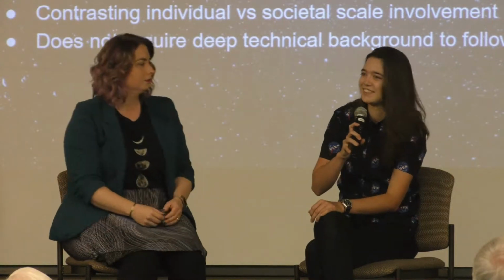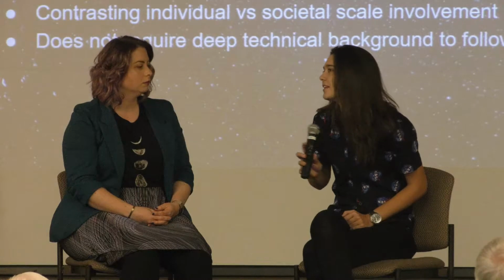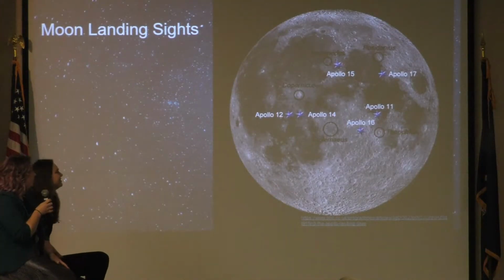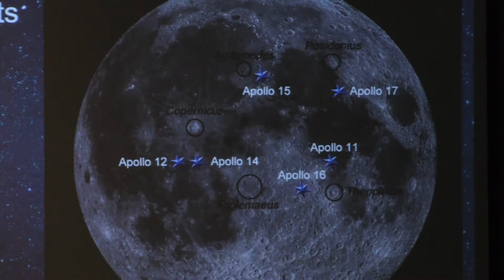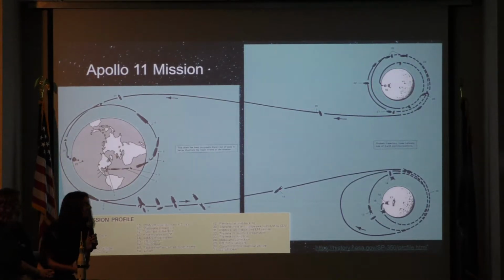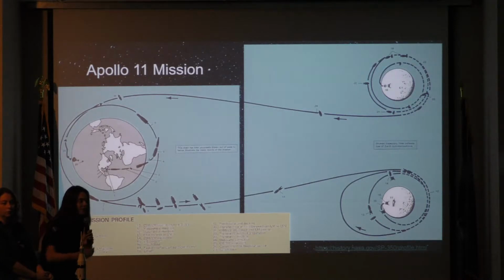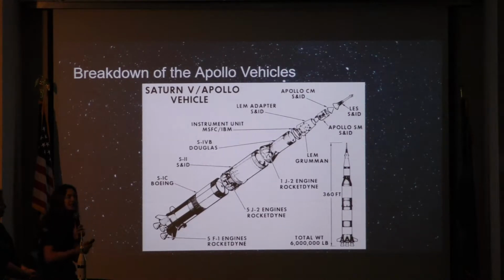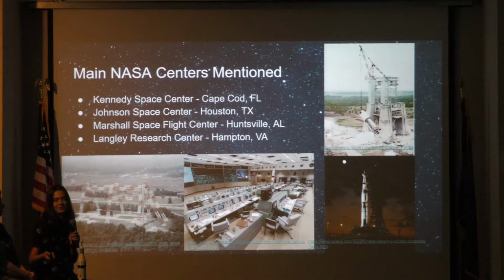BSI Fall 2019- "One Giant Leap"